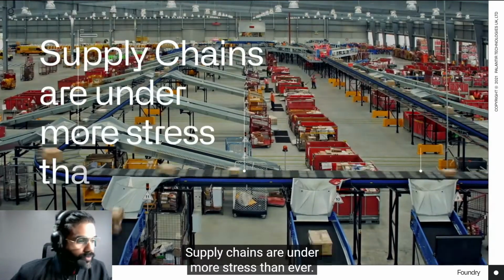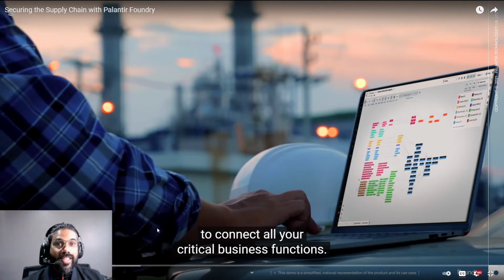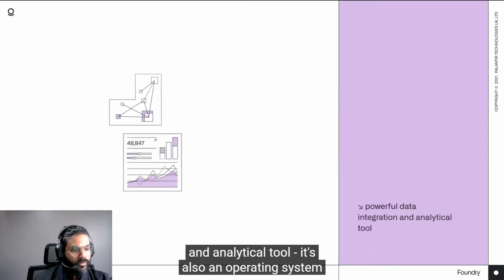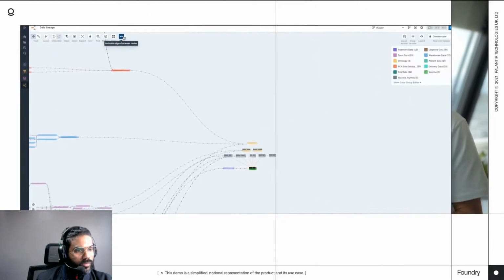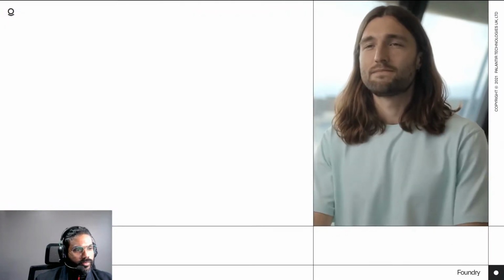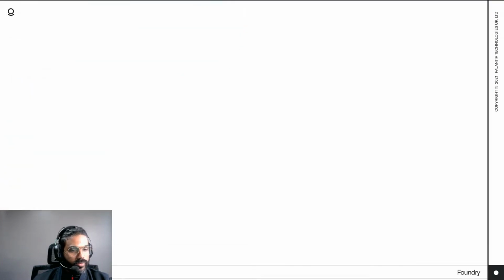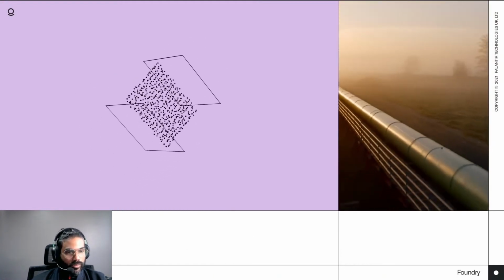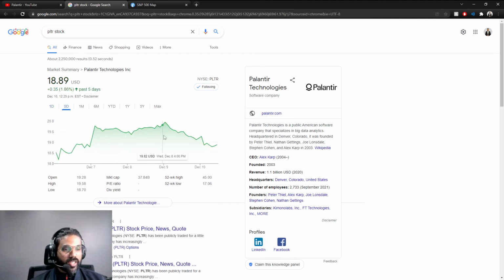Palantir - Supply Chain Issues + NHS Case (December Update)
Black box no more. Palantir showcasing why it offers a product that solves real world problems. I have to give props to the IR and the public communications team that is doing a fantastic job at revealing real life cases of Palantir Foundry and the immediate benefits it brings.

0:00 - Intro
0:55 - Supply chain video begins
2:30 - My thoughts on ERP and Supply Chain challenges
4:20 - Video continues
6:05 - Real life case at NHS
9:30 - Strategizing in Foundry
10:30 - Privacy concerns addressed again
14:05 - The sales pitch (well done)
15:45 - Outro (stock price, future ideas on videos)